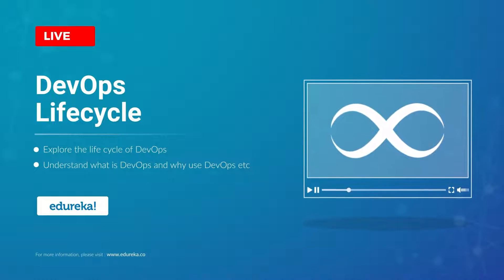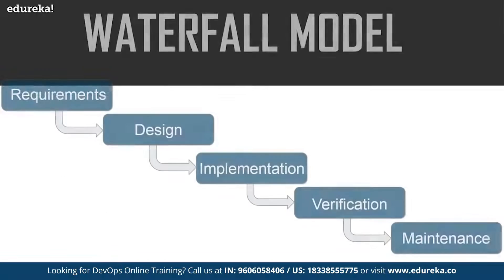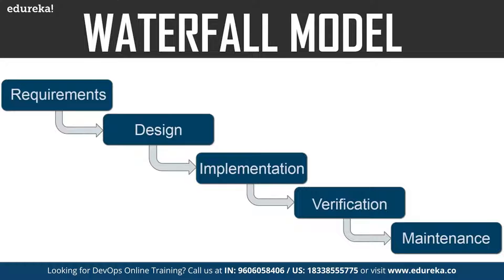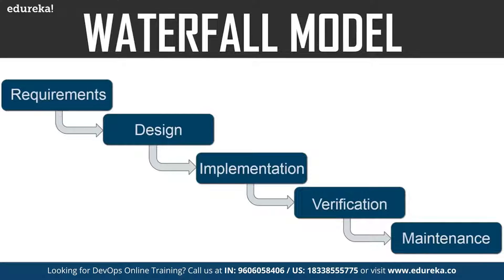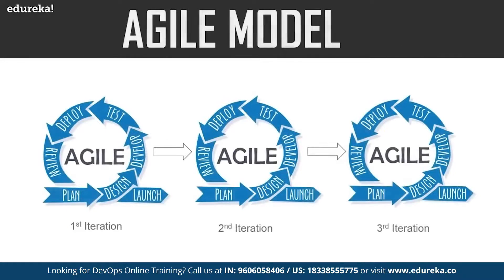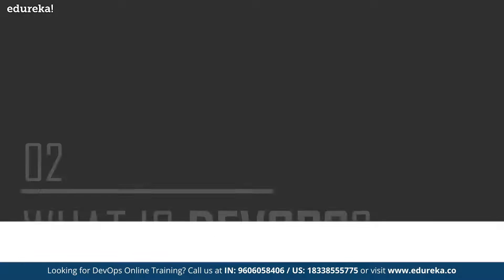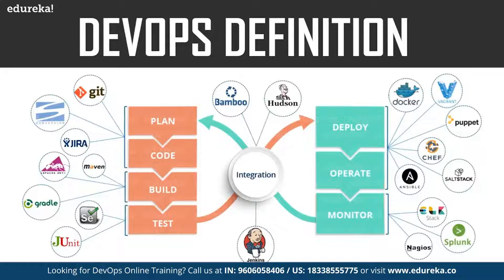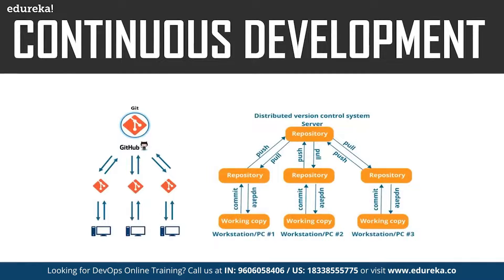DevOps Lifecycle | Introduction To DevOps | DevOps Tools | What is DevOps? | Edureka Rewind-2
This Edureka Python Flask tutorial will cover all the fundamentals of Flask. It will also explain how you can develop your own website using Flask in Python.
Topics Covered
00:26 - Agenda
00:49 - Introduction to Flask
03:14 - Installing Flask
05:40 - Flask Application
09:36 - Routing in Flask
10:56 - Variable Rules in Flask
15:29 - URL Binding in Flask
17:26 - HTTP Methods using Flask
20:56 - Templates in Flask
25:00 - Static Files in Flask
26:22 - Request Objects in Flask
27:36 - Cookies in Flask
30:12 - Redirects and Errors in Flask
32:08 - Flask Extensions
34:05 - Conclusion